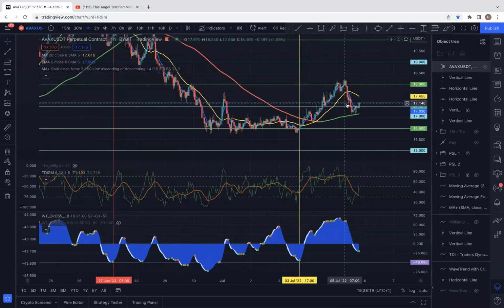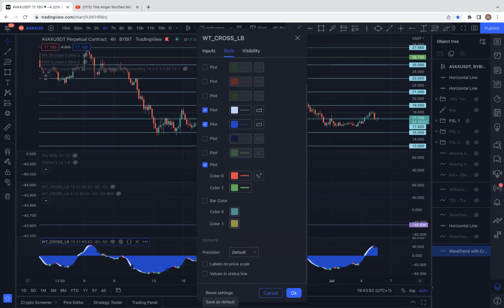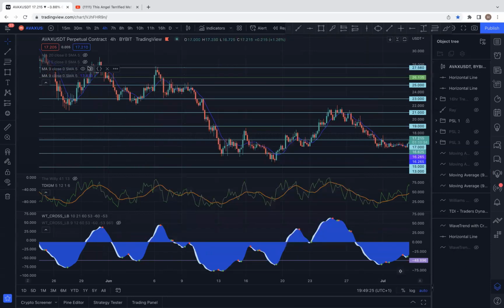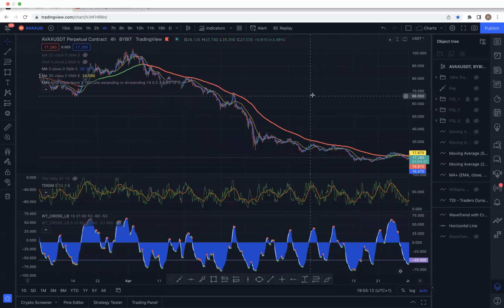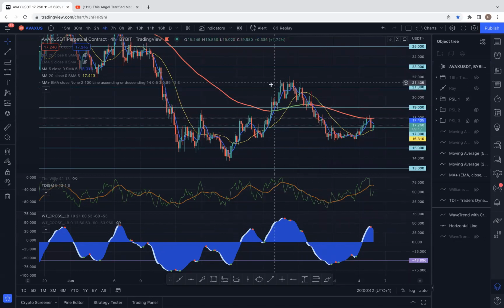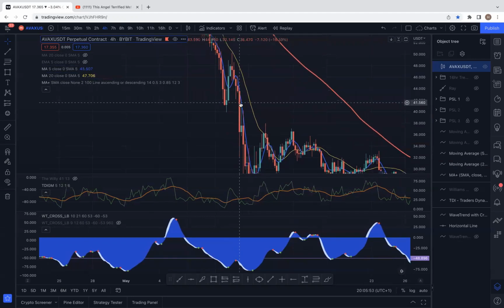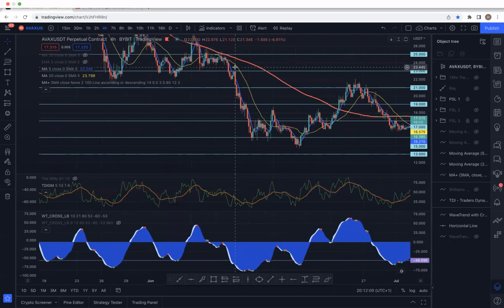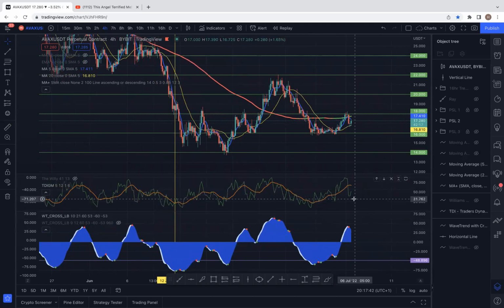Indicatiors Summary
Indicators Summary